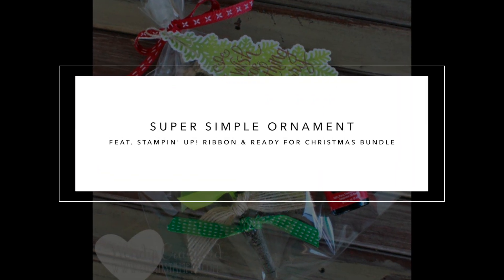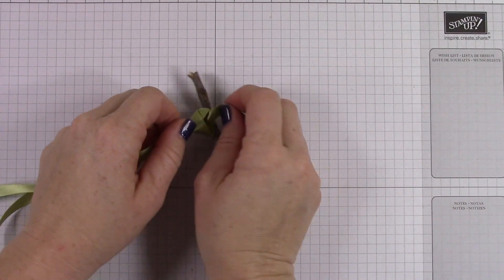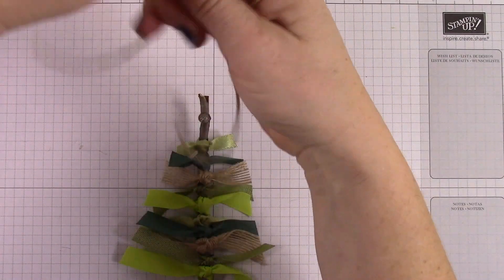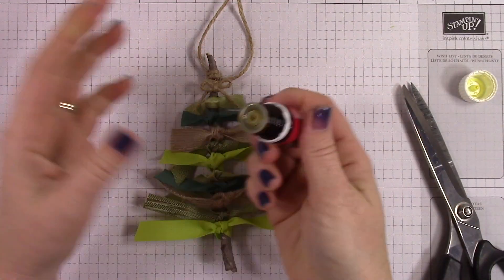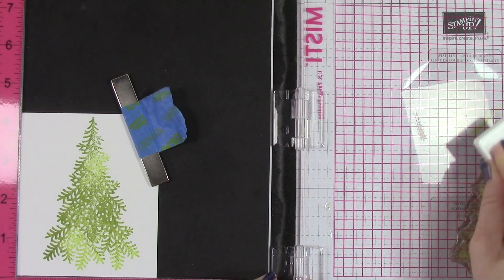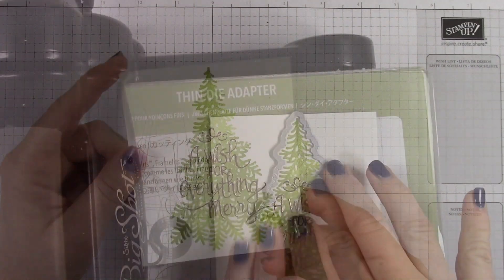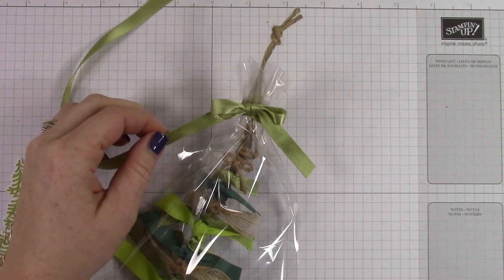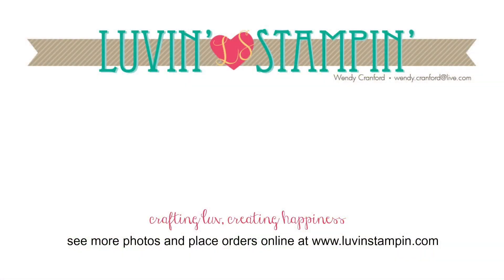Simple and Inexpensive Christmas Ornament feat Ready For Christmas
How to make a Simple and Inexpensive Christmas Ornament feat Ready For Christmas from Stampin' UP!